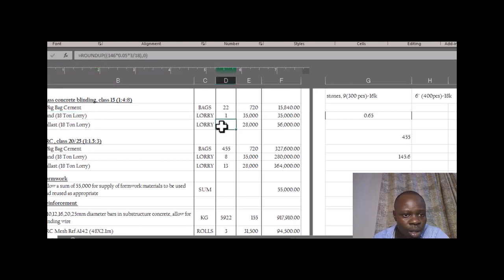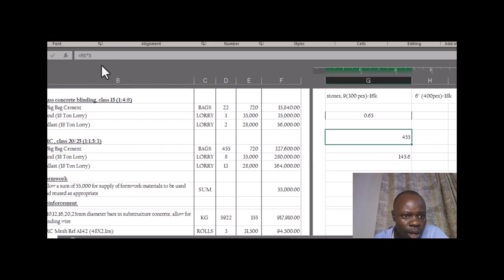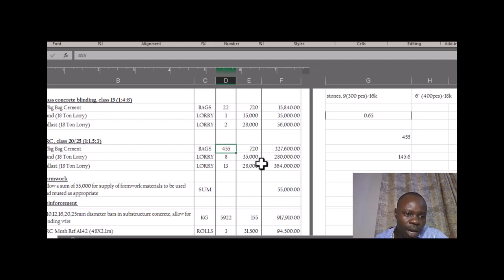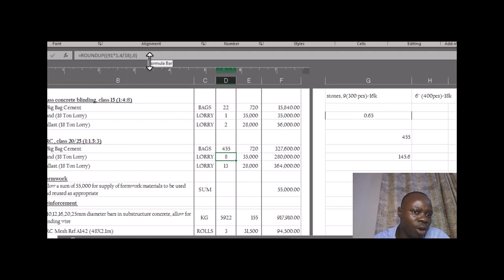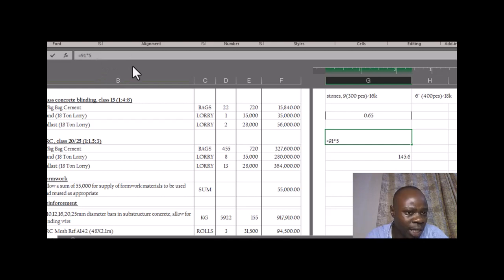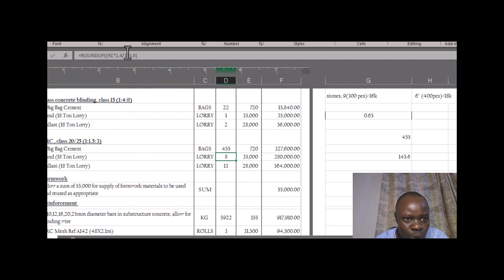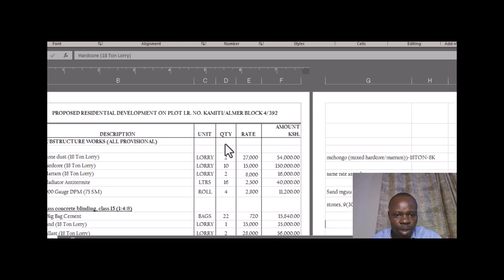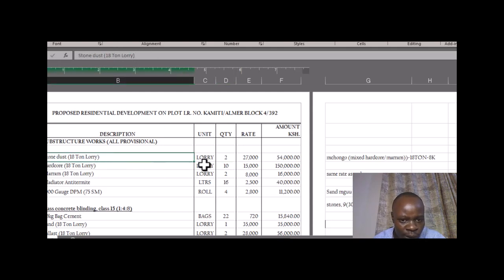STEP BY STEP PREPARATION OF SCHEDULE OF MATERIALS FOR HIPPED ROOF MEMBERS & CONCRETE WORKS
Covered here, Estimation for Roofing Members & Preparation of Schedule of Materials